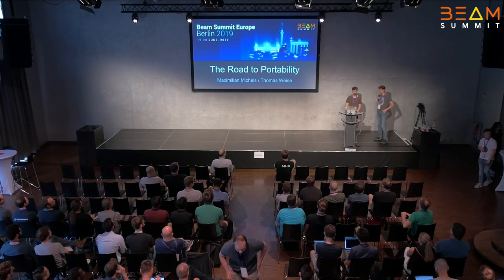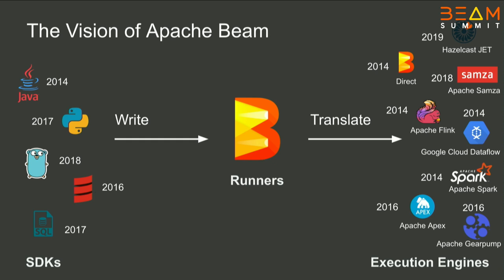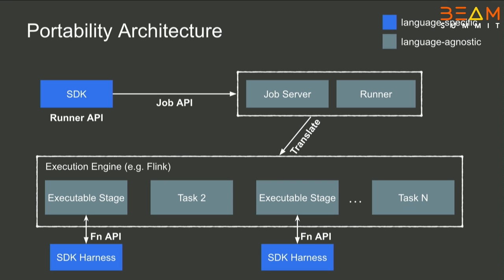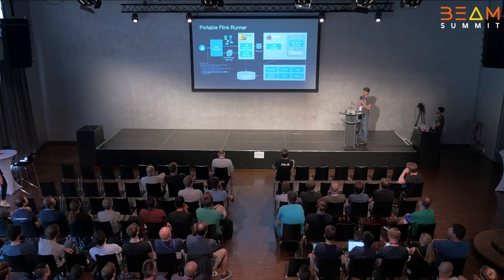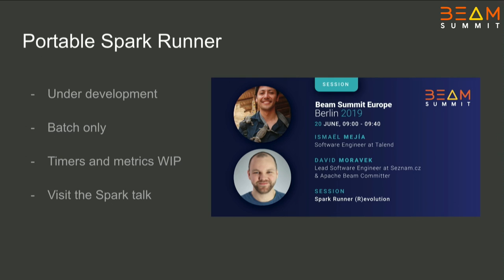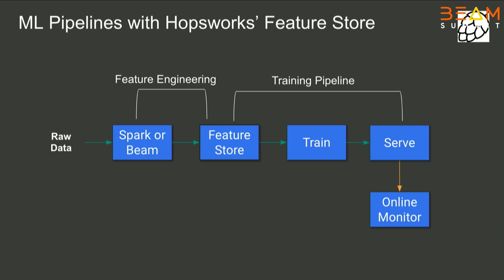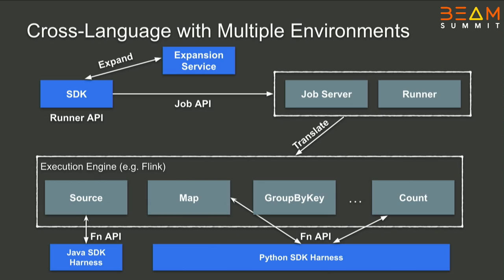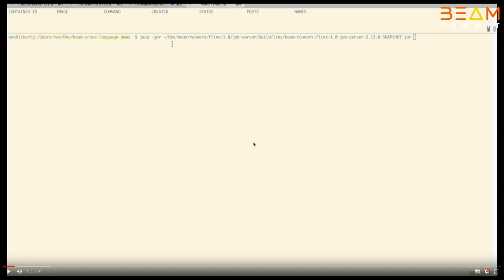Keynote - The Road to Portability (Beam Summit Europe 2019)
Apache Beam Summit Berlin 2019 - Keynote by Maximilian Michels and Thomas Weise

The Beam Summit Europe 2019 was a 2 day event held in Berlin at the KulturBrauerei, all focused around Apache Beam.